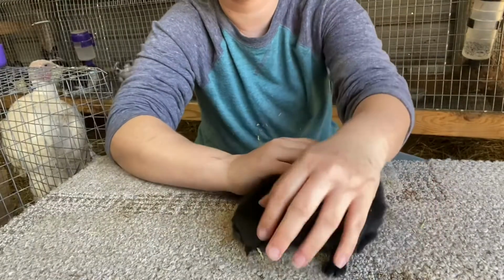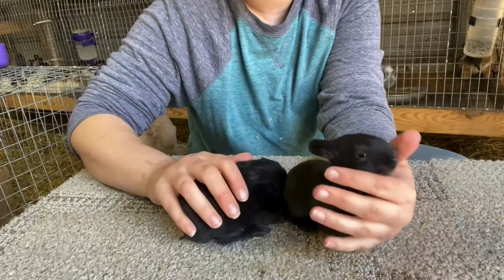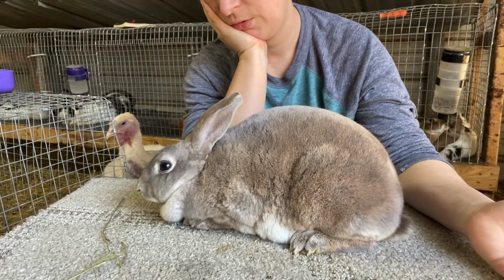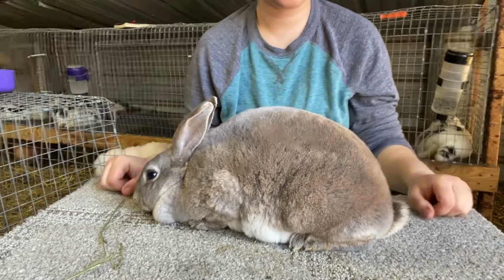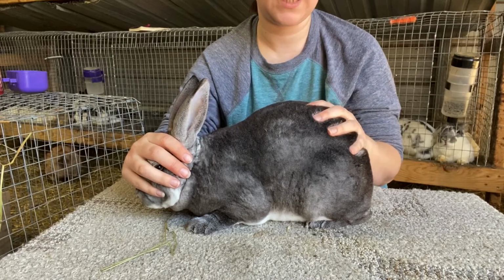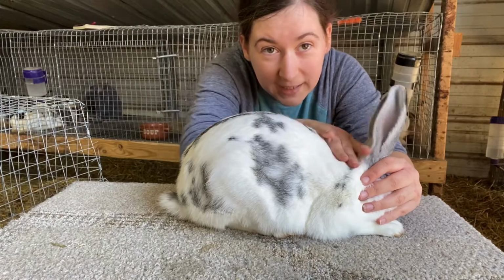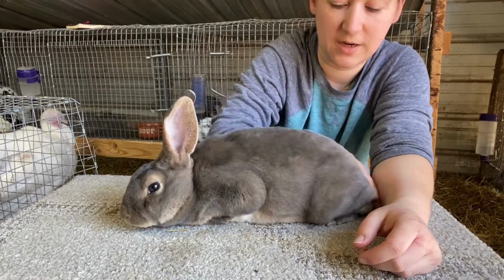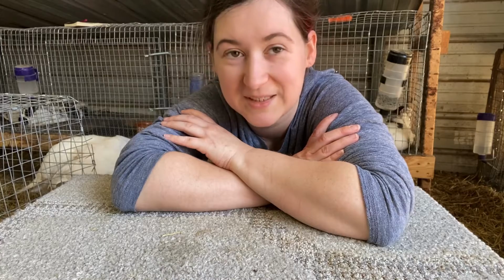Reviewing Rabbits Plus Cute Kits!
Long time, no video. I decided to hit record while looking over a few of the rabbits in my breeding program.